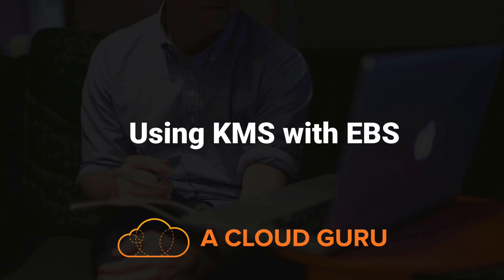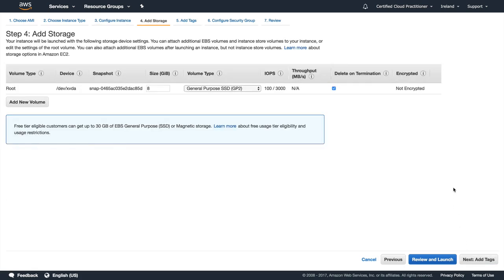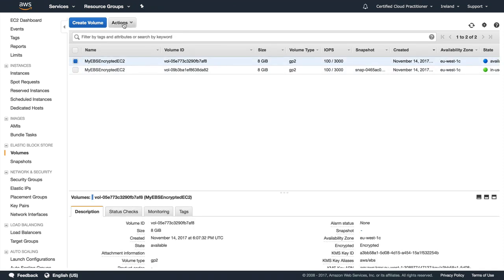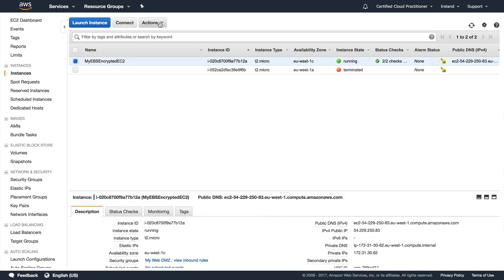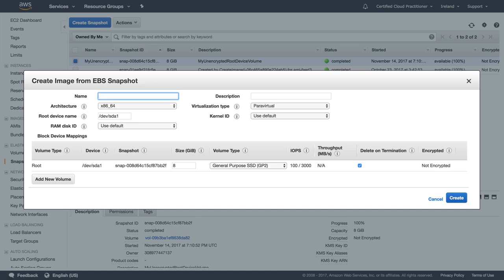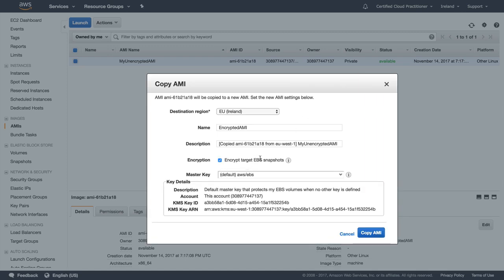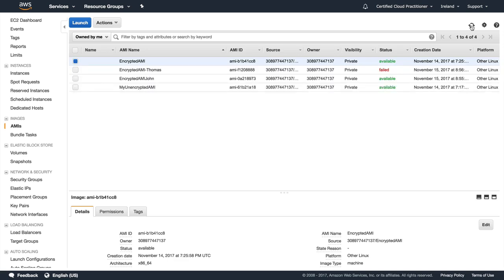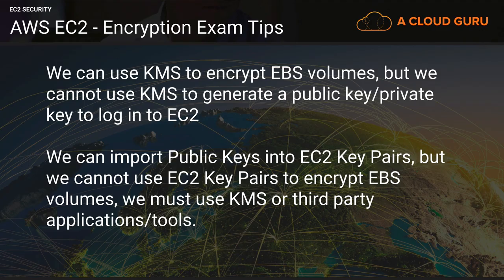aws certified security specialty 42 720p